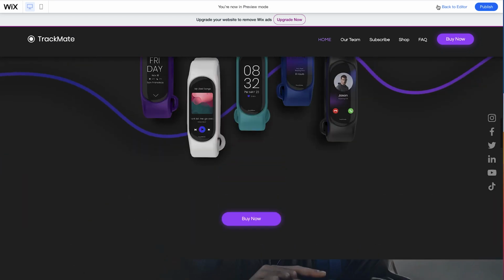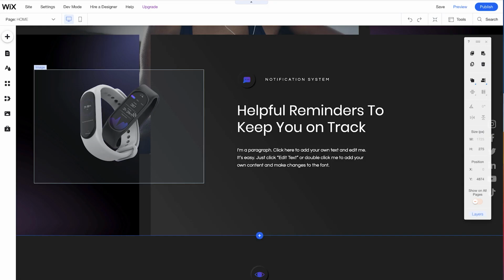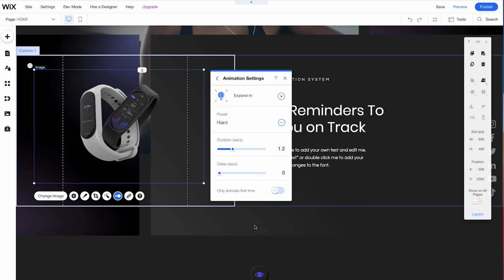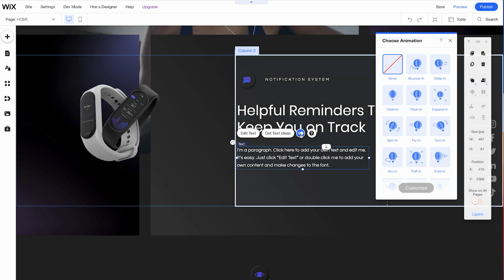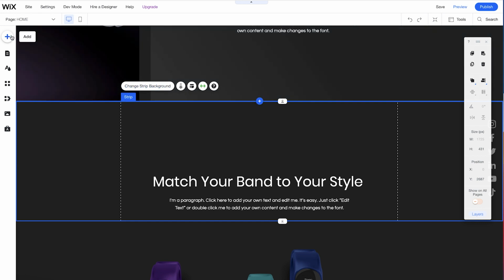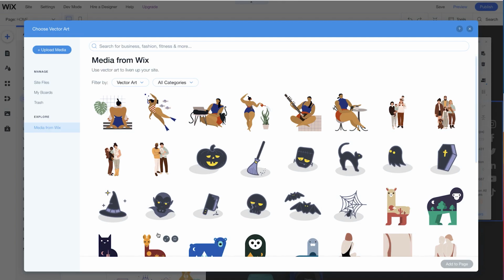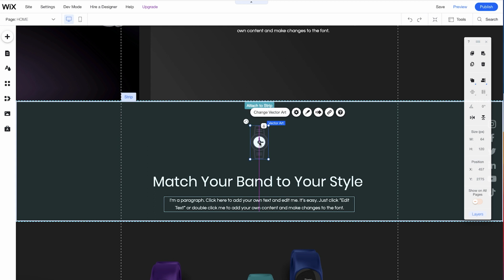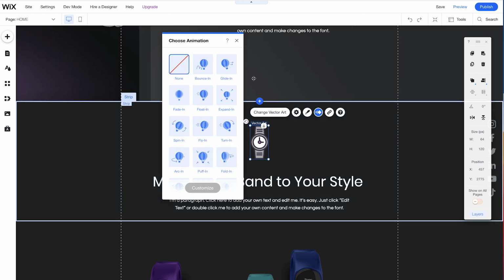Lesson 7: Create Scroll Effects and Animations | Build Your Website with the Wix Editor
In this lesson, you'll learn how to embellish your website with a bunch of effects available within the Wix Editor.
We'll cover how to add scrolling effects, animations and vector art, walking through some best practices along the way.

Timestamps:

00:00 Intro
00:31 Add scrolling effects
02:54 Customize animations
04:44 Incorporate vector art
07:02 Outro

And check out all of our courses and lessons on Wix Learn